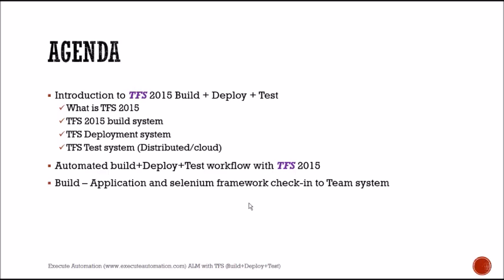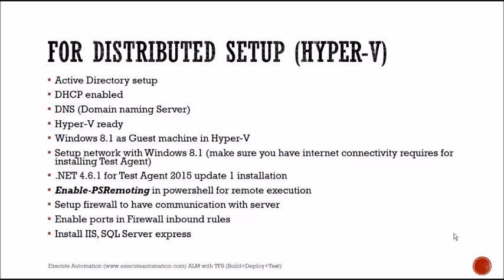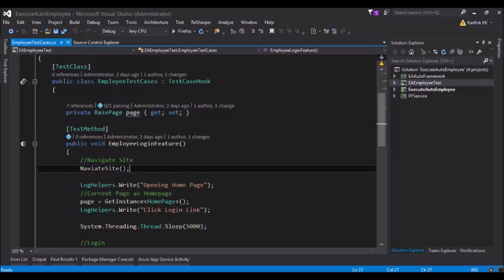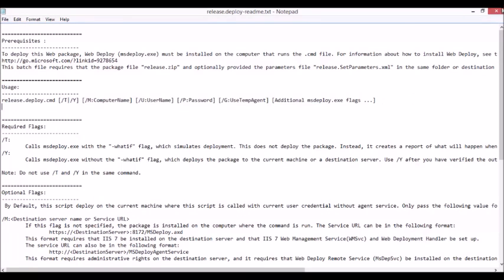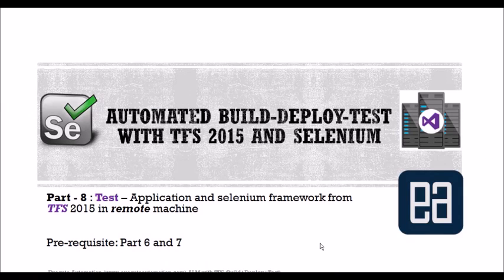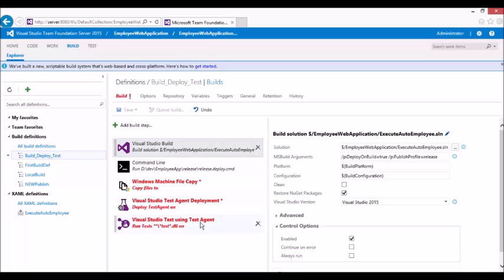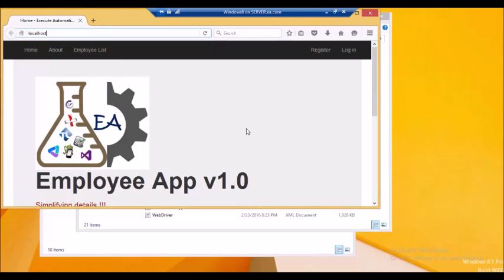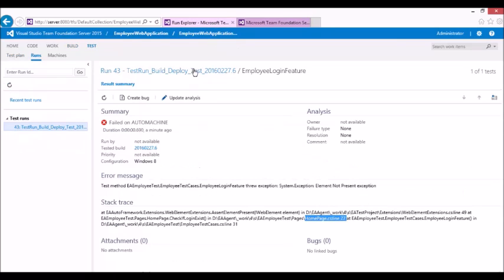Team Foundation Server 2015 with Selenium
Agenda
👉 Set up Selenium by installing the necessary drivers and frameworks for your preferred programming language (e.g., Selenium WebDriver for Java or Python).
👉 Design and develop test scripts using Selenium's APIs to interact with web elements, simulate user actions, and validate expected behaviors.
👉 Create test suites and organize test cases to cover different functionalities and scenarios of your web application.
👉 Execute Selenium tests across different browsers and platforms to ensure compatibility and verify consistent behavior.
👉 Analyze test results and generate reports to identify issues, track test coverage, and facilitate debugging and troubleshooting.

- Private video is only available for 599 Plan.

Top 10 Certifications in the world
1. DevOps Certified Professionals (DCP)

2. Site Reliability Engineering Certified Professionals (SRECP)

3. DevSecOps Certified Professionals (DSOCP)

4. Master in DevOps Engineering (MDE)

5. Kubernetes Certified Administrator & Developer (KCAD)

6. GitOps Certified Professional (GOCP)

7. Master in Observability Engineering (MOE)

8. MLOps Certified

9. DataOps Certified Professional (DOCP)

10. AiOps Certified Professional (AIOCP)